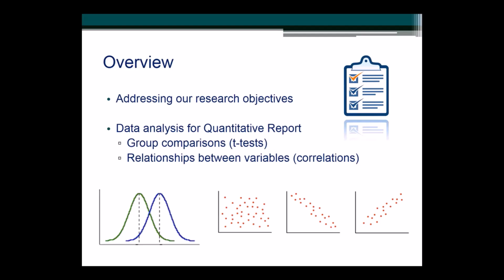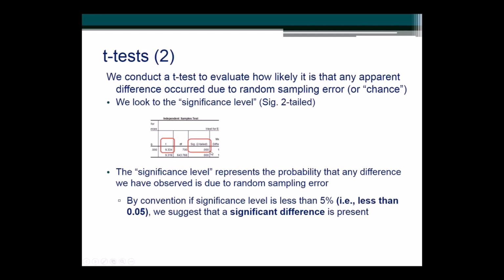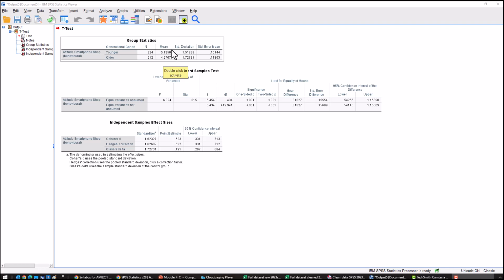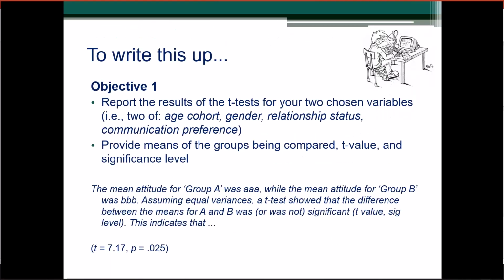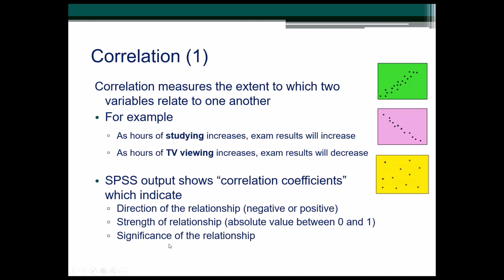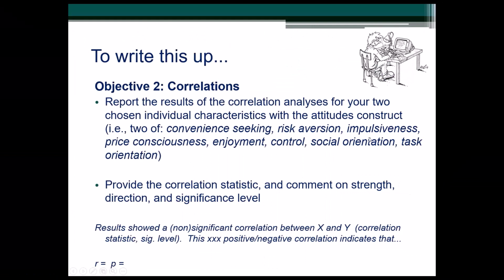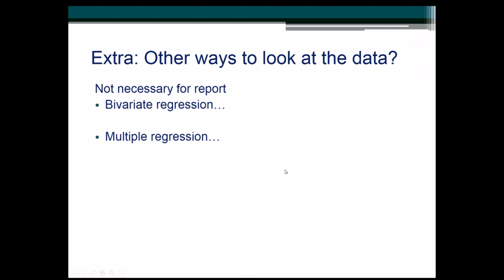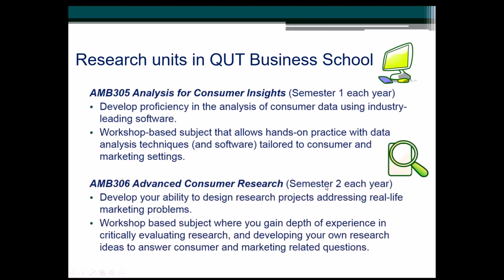Module 4: Part C.